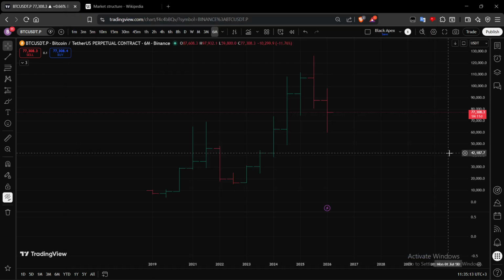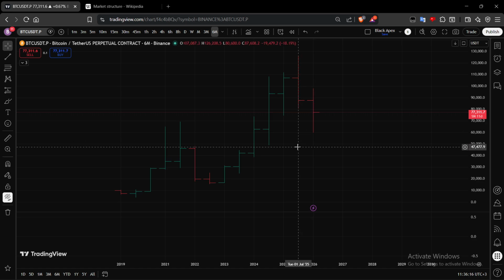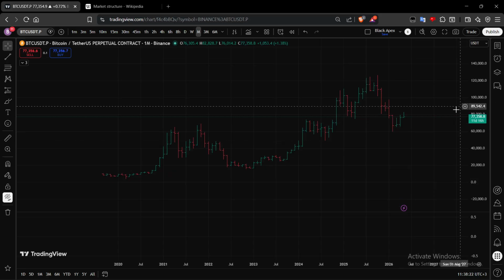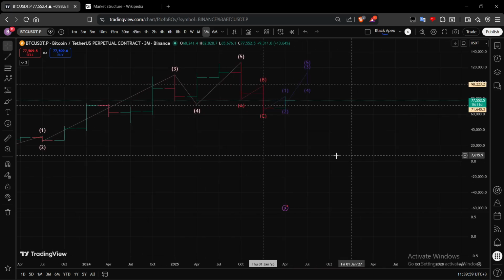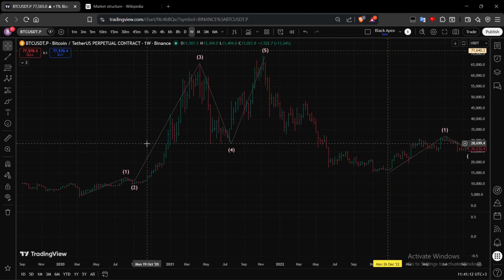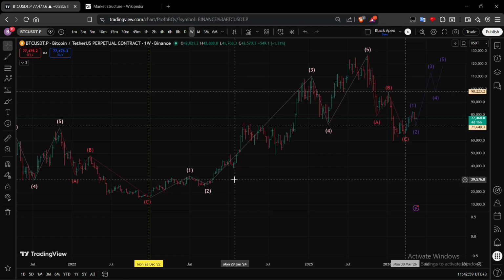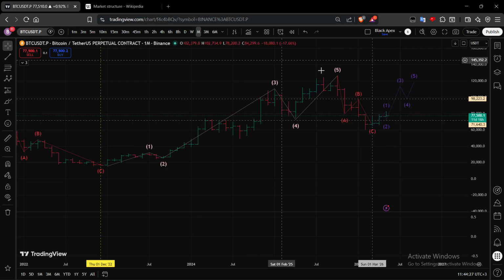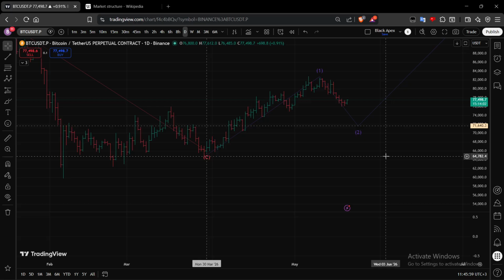Why Most Traders Misunderstand Market Structure!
Most traders think market structure is just higher highs and lower lows.

It’s not.

In reality, market structure is the result of how price interacts with:
• Liquidity
• Macro Sentiments
• Correlation
•Momentum

In this video I break down how markets actually move beneath the surface — using concepts from:
• Fractal market behavior
• Liquidity mechanics
• Trend + correction cycles

This is the foundation of how professional traders read price.